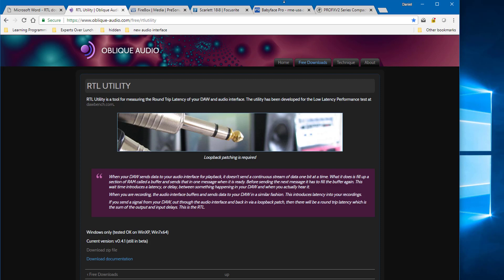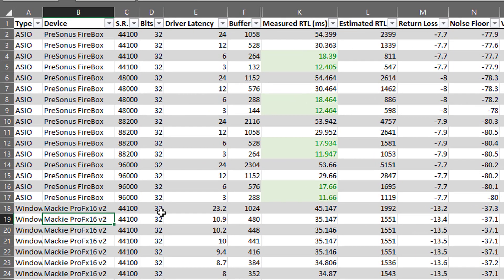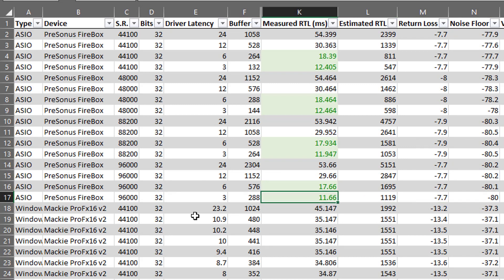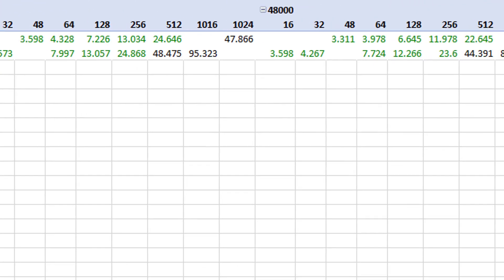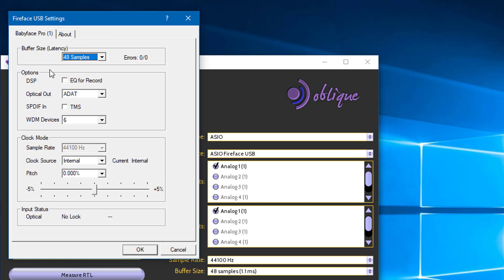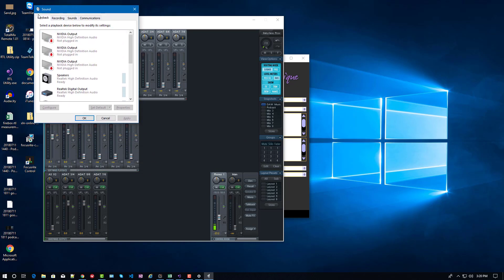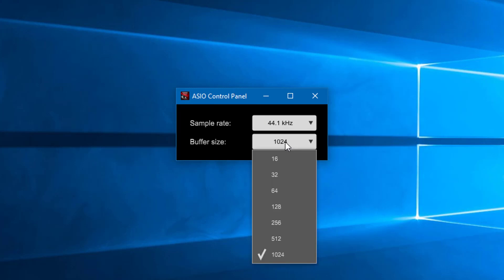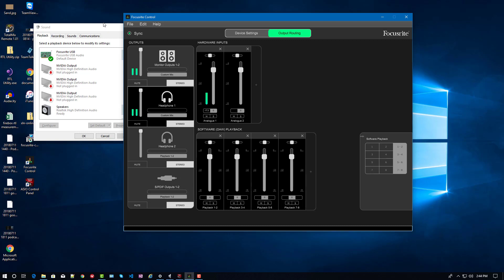Audio Interface Compare - RME Babyface Pro vs Focusrite Scarlett 18i8 vs PreSonus FireBox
I do a thorough comparison of two modern mid-level audio interfaces against my old PreSonus FireBox interface. I measure each device's performance, total latency (RTL), noise floor, and rate their software and drivers.